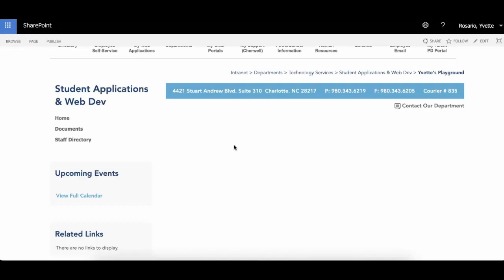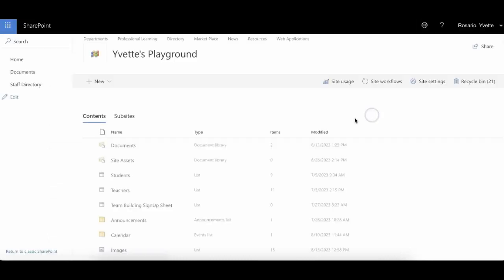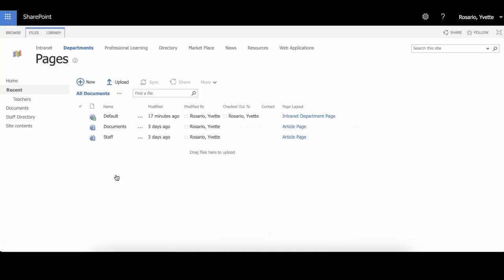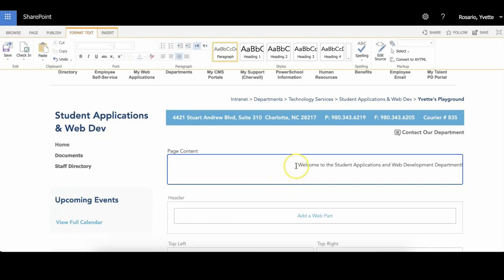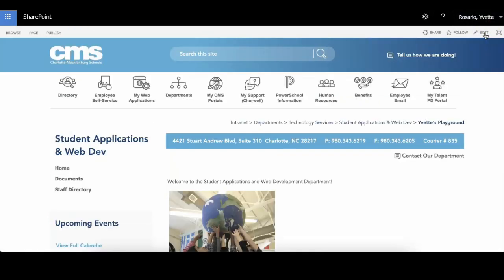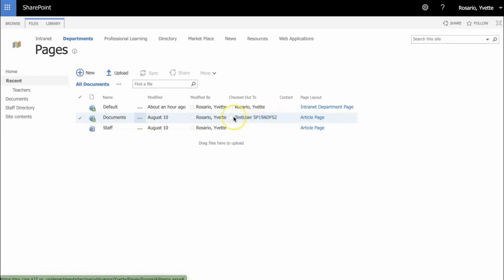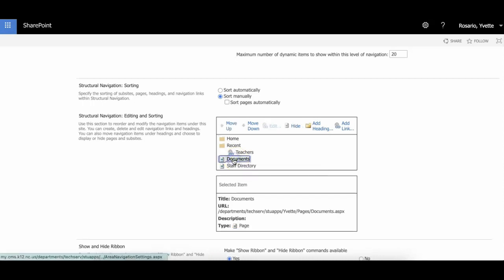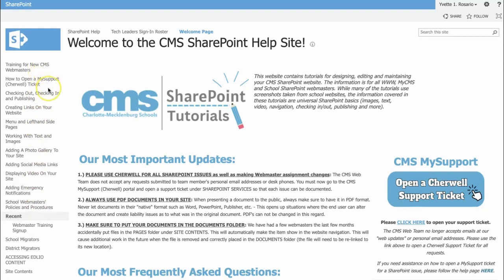2023 CMS Webmaster Training